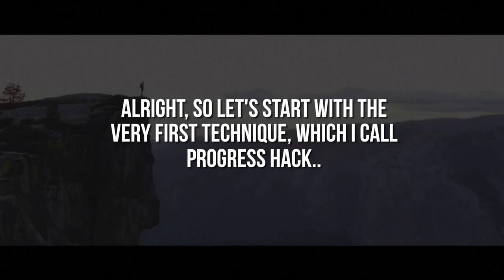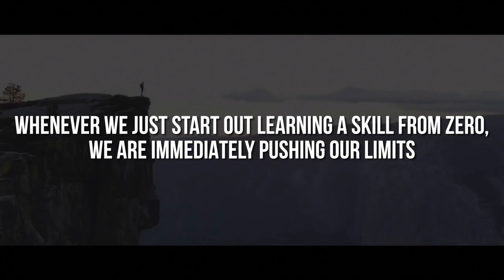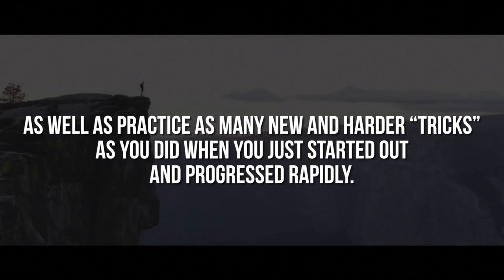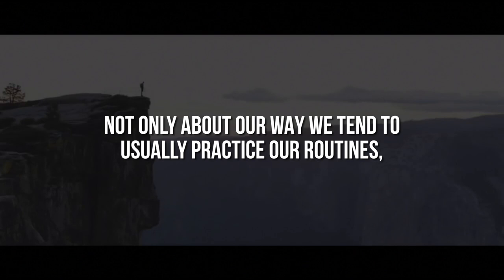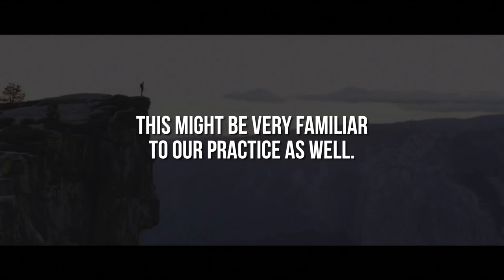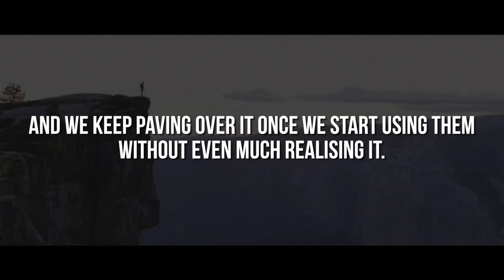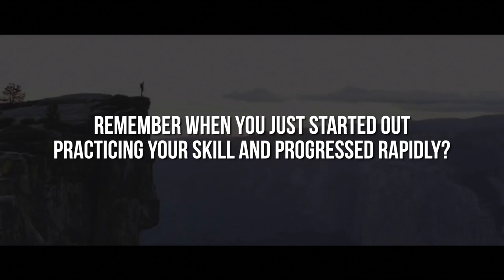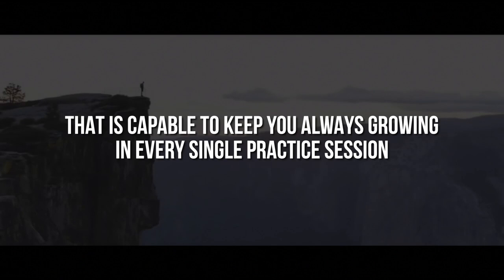Progress Hacking: PART#1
If you liked this preview part 1 (out of 5) from my "Progress Hacking" technique you can watch all the remaining parts